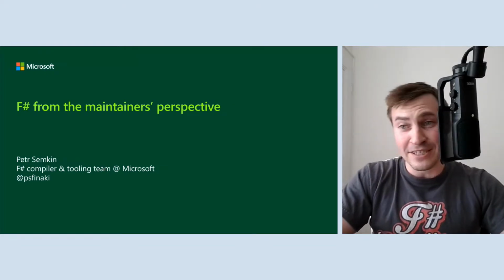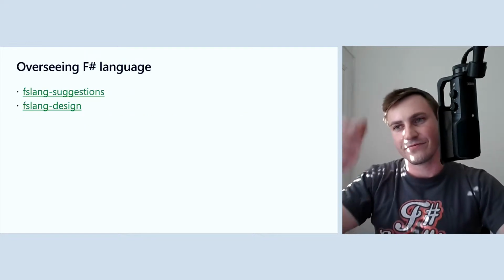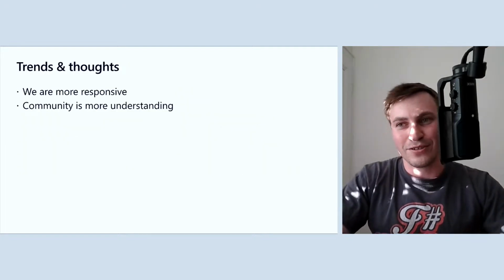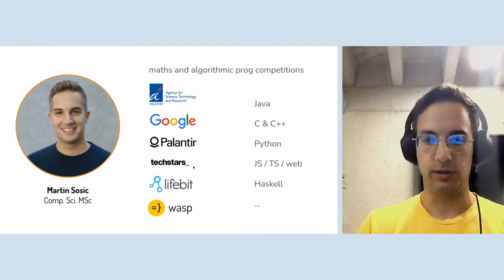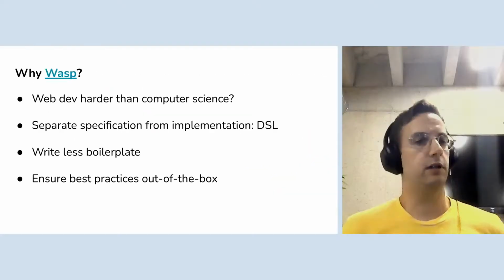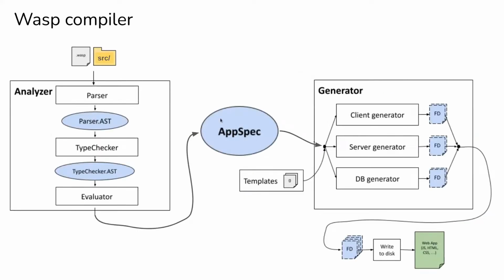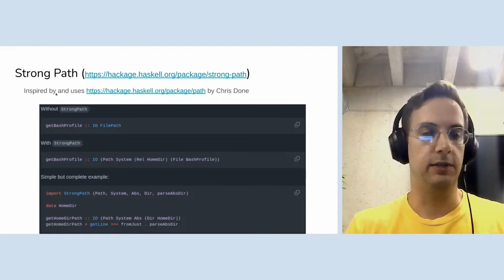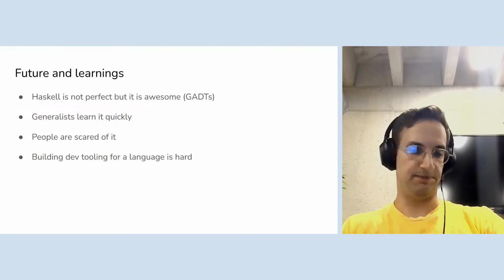Seventh Func Prog Sweden 2024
Welcome to the seventh Func Prog Sweden MeetUp 2024 – Online

The program:
00:00 Stream starts
03:19 Intro by Magnus Sedlacek
06:50 F# from the maintainers’ perspective by Petr Semkin
41:04 Redefining the future of web development with Haskell by Martin Šošić

F# from the maintainers’ perspective
Petr is part of the team at Microsoft that maintains and develops F#, he will give his and the teams view of maintaining F#.

Petr Semkin
A software dev in Prague. Besides IT, I am into music, languages and trams.A software dev in Prague. Besides IT, I am into music, languages and trams.

Redefining the future of web development with Haskell
At Wasp, we are building an innovative full-stack web framework centered around the concept of a unique DSL used to define the high level of your web app. In this talk, I will explain how we used Haskell to implement the compiler that parses our DSL and generates JS/TS code (including the language server), how we built our CLI with it, how we used it to quickly implement an AI-powered app generator, and how we currently contribute to the Haskell ecosystem.

Martin Šošić
Creator of Wasp and Edlib. Enthusiastic about web development, Linux, Emacs, Clean code, functional programming, startups, building a product.

Post-show chat
Once the live stream is over we will do a post show chat on the FPS Discord Server, where you can join and ask questions and meet more community members (this will no be recorded).